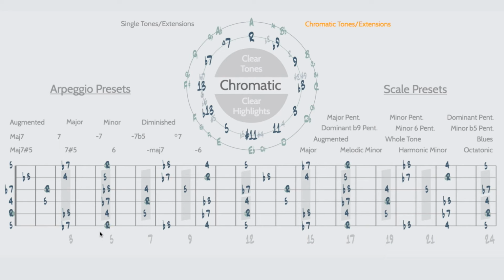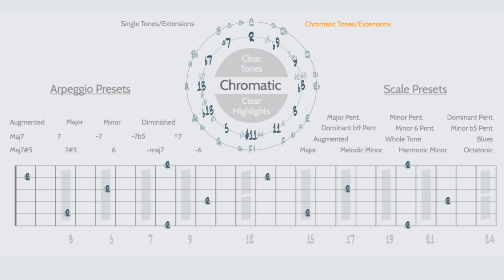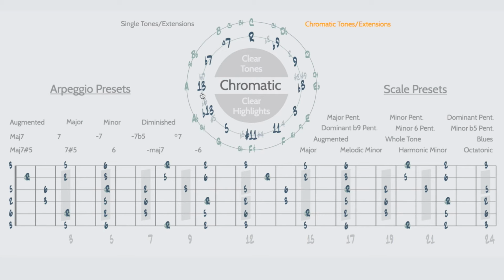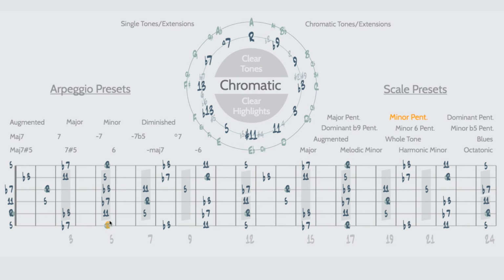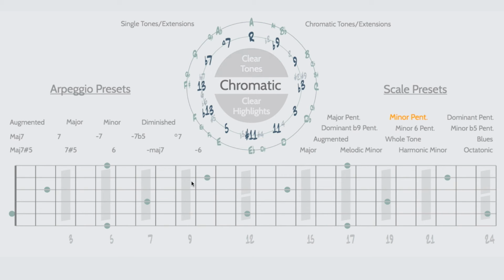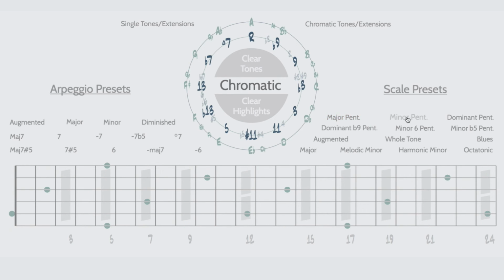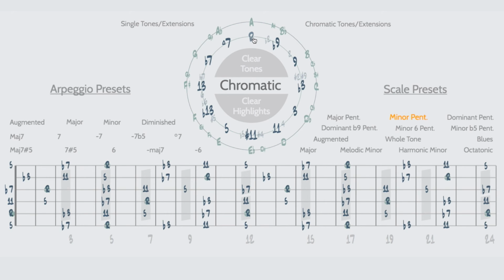Major and Minor Pentatonic Screencast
Live Music and Recording:
Take Skype Lessons with Jim

Demonstrations, Talks and Play-Alongs.